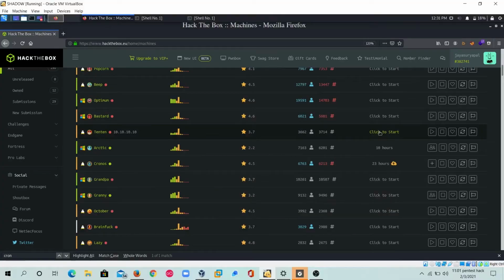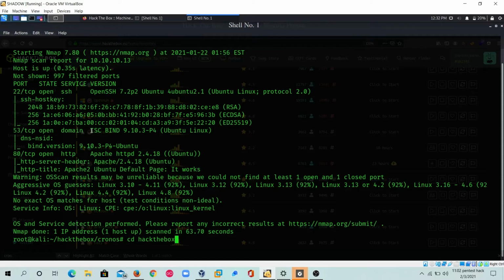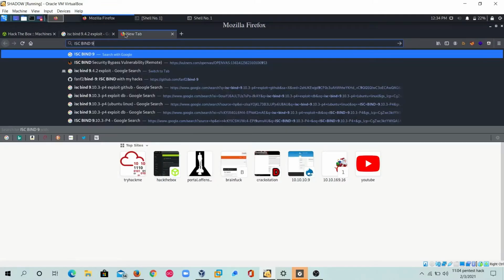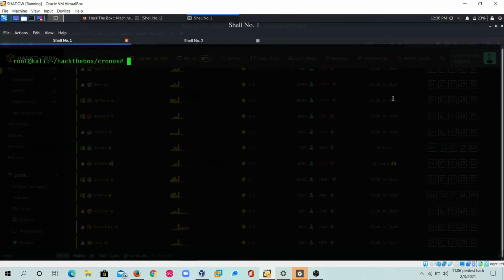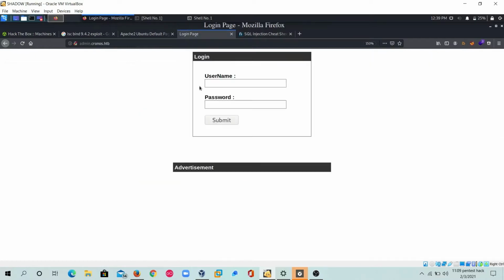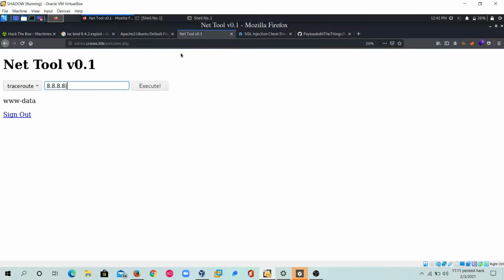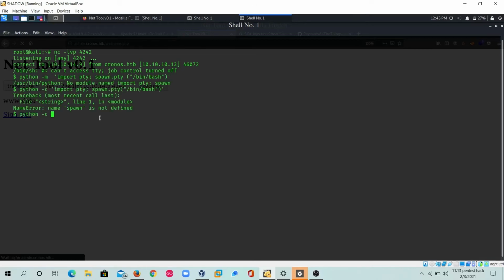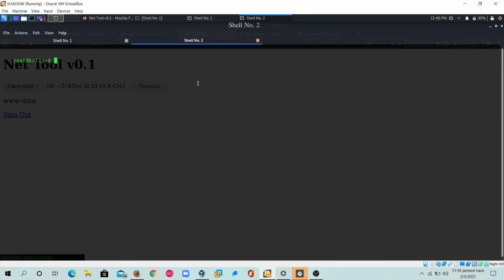OSCP PREP | HACKTHEBOX ( CRONOS) | PENETRATION TESTING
the video is about solving cronos machine from hackthebox..
want to know how to hack social media accounts without touching target devices..do watch the following video